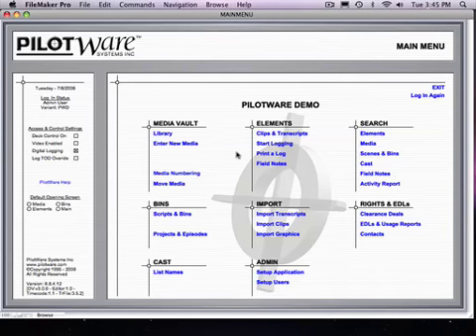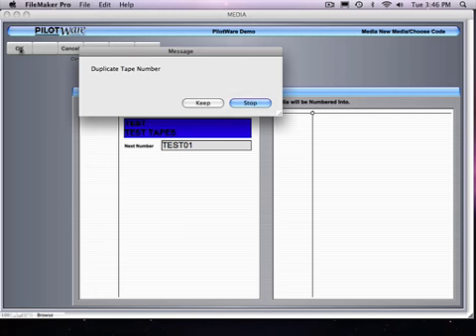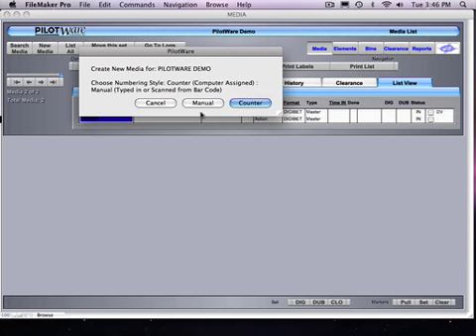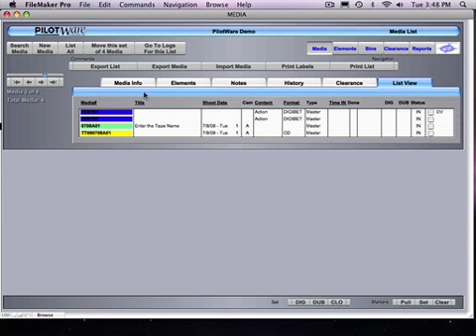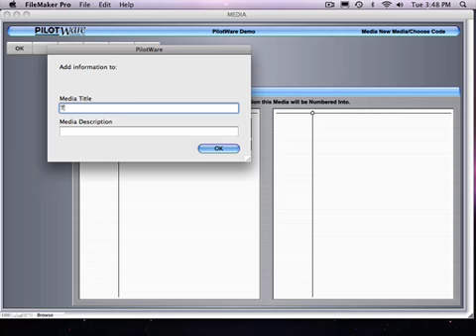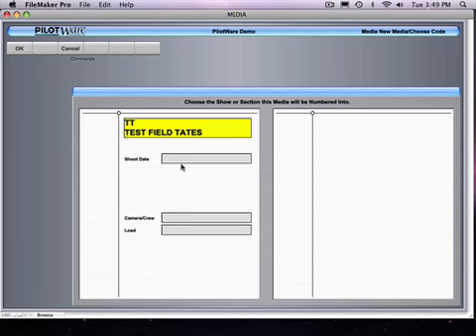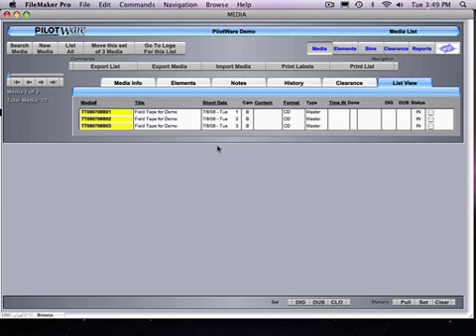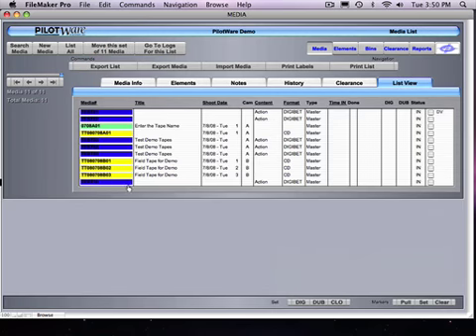PilotWare - Entering New Media